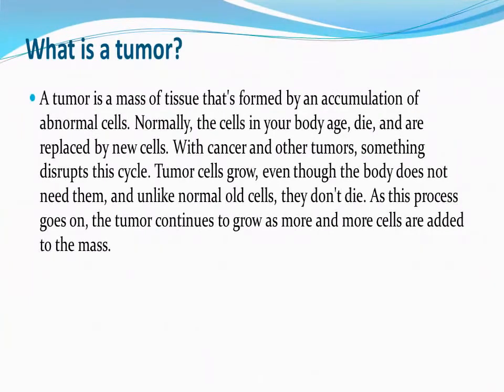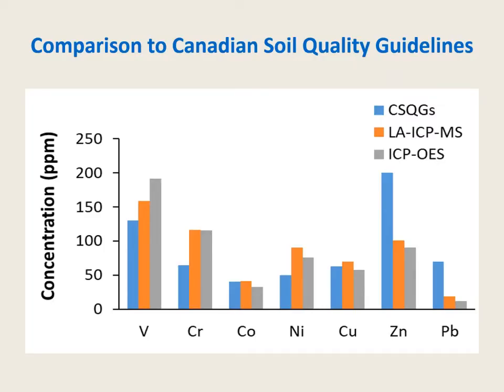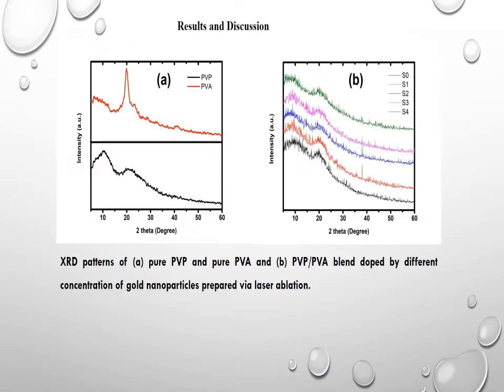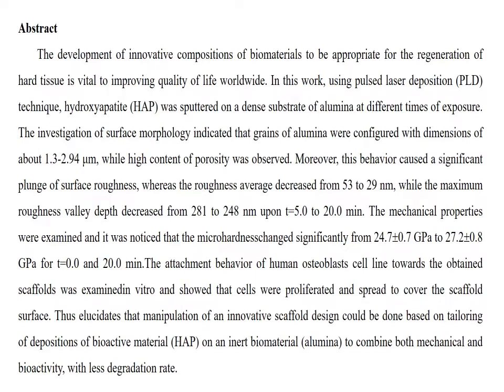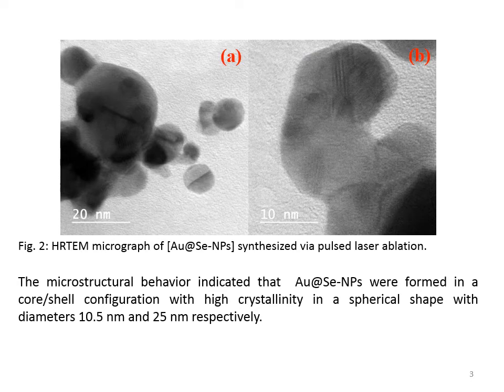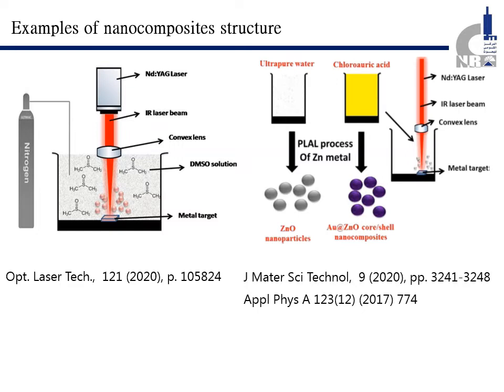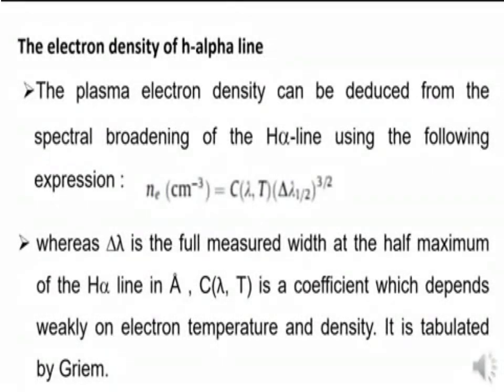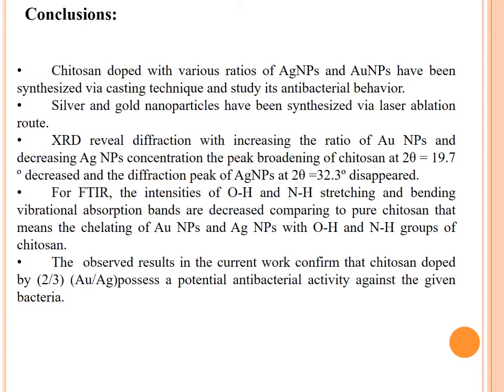Session 8: Oral Session 3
Second Day
The Second International Conference on Molecular Modeling and Spectroscopy
Session 8:
Oral Session 3